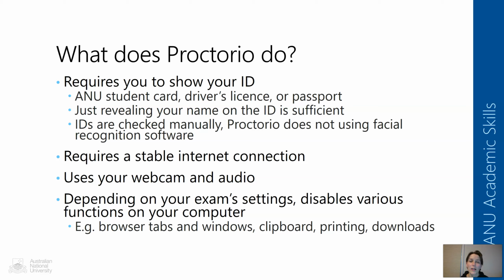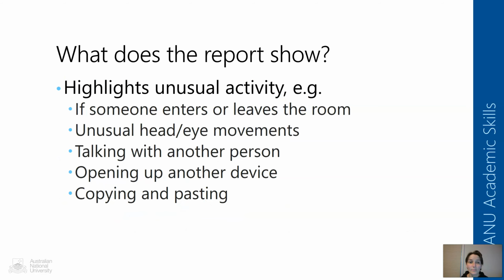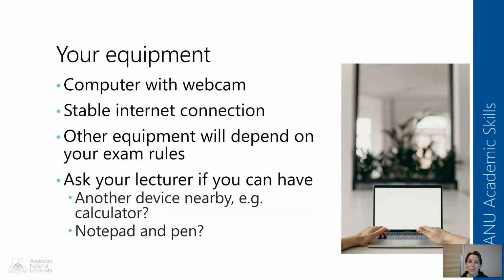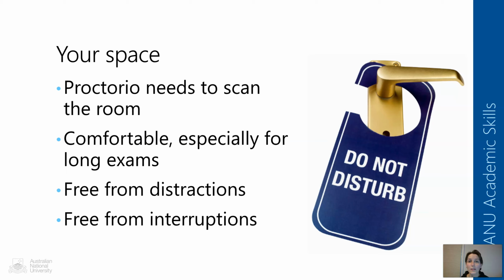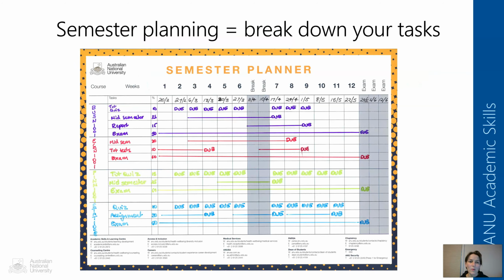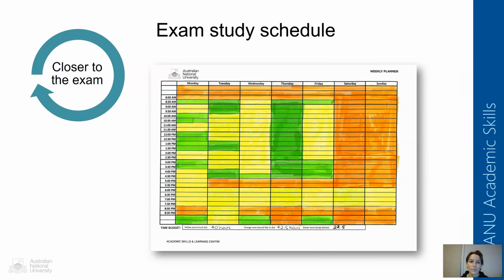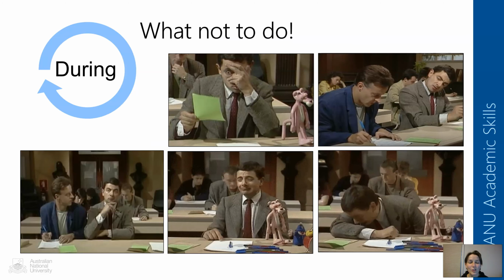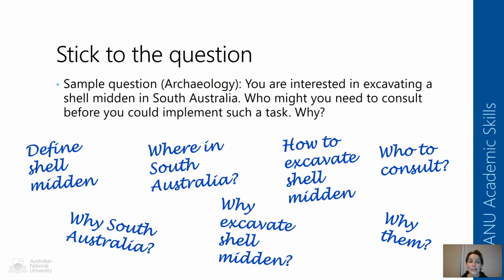Preparing for remote exams